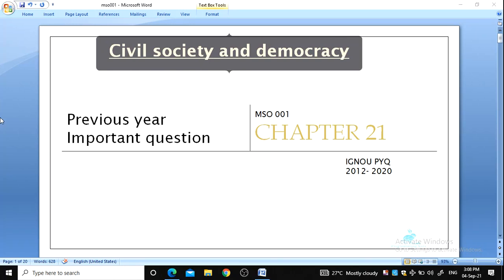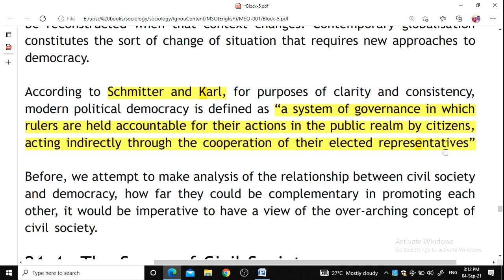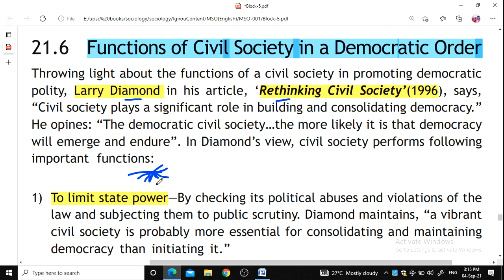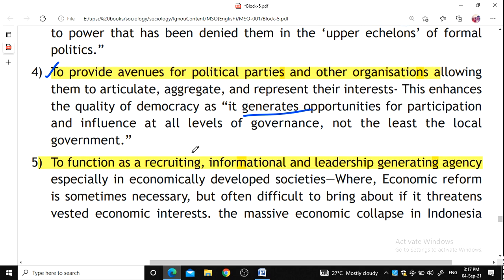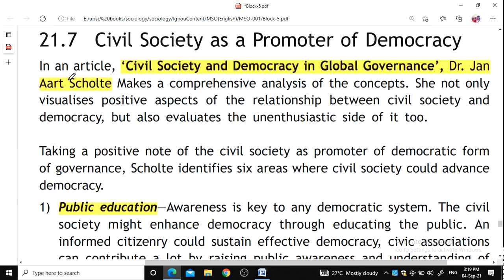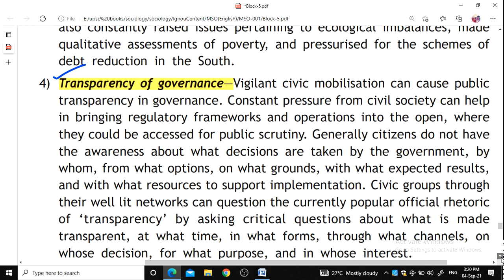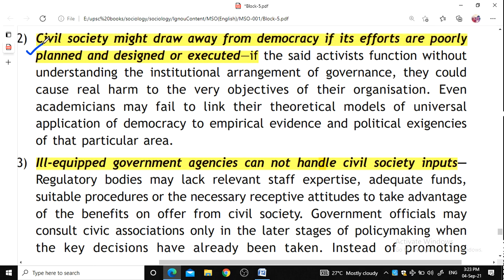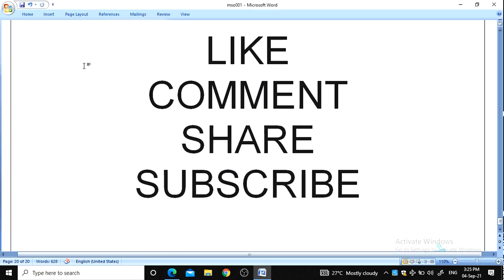MSO 001 CHAPTER 21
In the video we have covered Chapter-21

Thankyou,
Team programming nuts